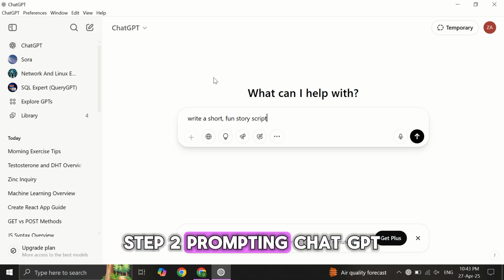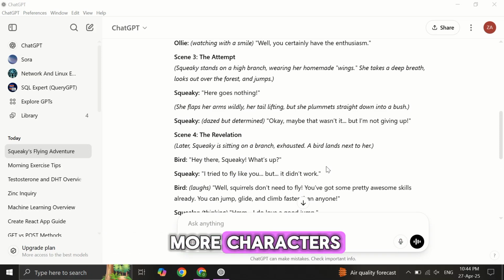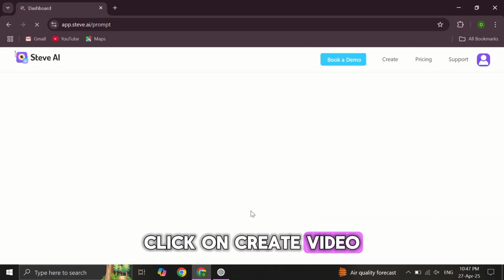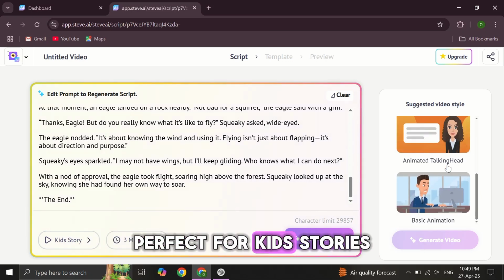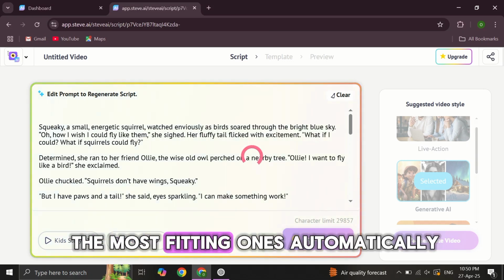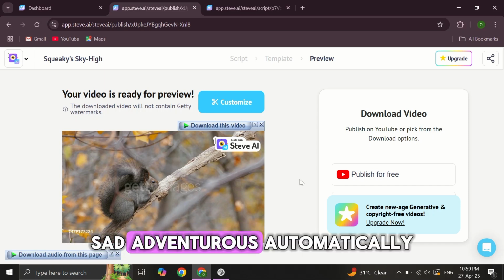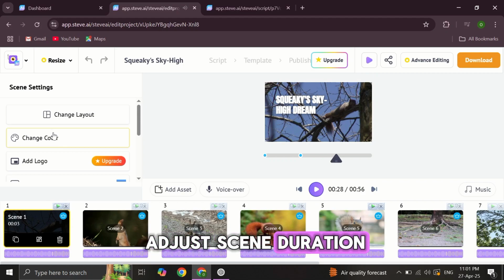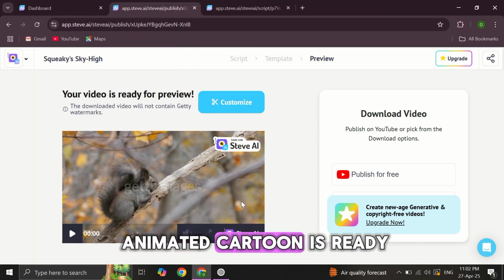Text to Animation AI Tool – Create Animated Videos from Script in Minutes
Want to turn a simple story into a polished animated cartoon — without expensive software or years of training? In this tutorial we dive into how to use a **text to animation AI tool** + script generation to create stunning videos in minutes.

👉 In this video we cover:
00:00 – Intro: What this video is all about
00:40 – How to generate a story using ChatGPT
02:20 – How to use Steve.ai (animation tool) to turn your script into a full video
05:10 – Tweaking characters, backgrounds & voice-over
06:40 – Exporting your animated cartoon for YouTube, business, or kids storytelling
08:10 – Recap + ideas for your first animated video

🎬 Tools mentioned:
– Generative AI story with ChatGPT
– Animation creation with Steve.ai (text to animated video)

💡 Why use a text-to-animation AI tool?
Because it removes the barrier of years of training, expensive software, or complex workflows. Perfect for YouTube creators, educators, marketers or anyone wanting to tell stories via engaging visuals.

AI Filmmaking Tutorial: Create Cinematic Animated Films with Pixverse